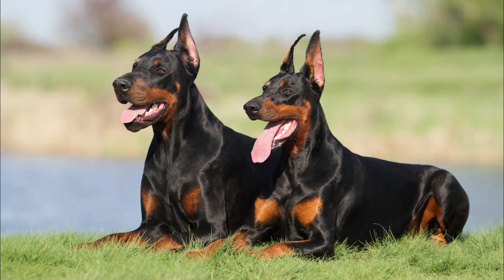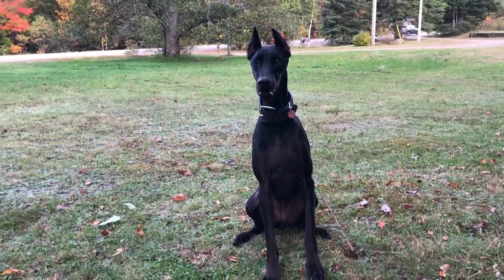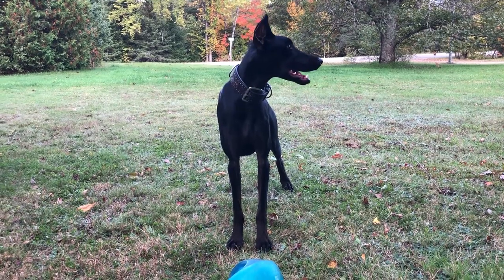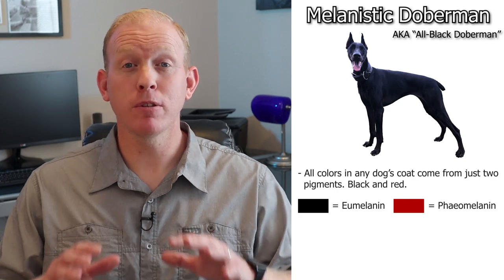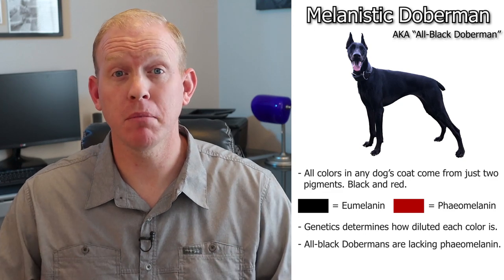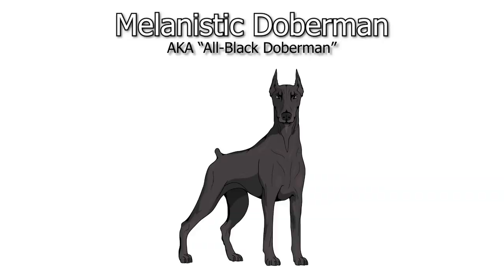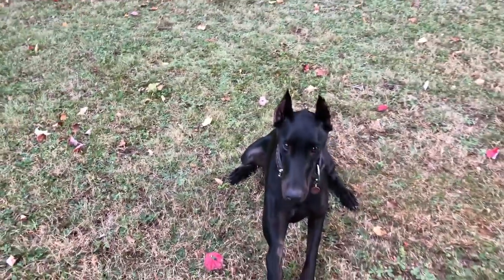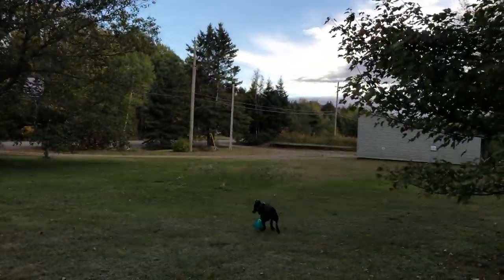Rare All-Black Dobermans: Should They Even Exist?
The all-black (also know as "melanistic") Doberman is a rare occurrence in the Doberman world. However, many Doberman experts believe this dog shouldn't even exist. Why is this black Doberman so controversial? In this video I'll discuss why the melanistic Doberman exists, and what the controversy is all about. We'll also meet one fine example of the all black Doberman named Mayce and we'll see her in action!

For an even more in-depth look at the melanistic Doberman, see my article

To learn more about all the various colors and types of Doberman, see this article